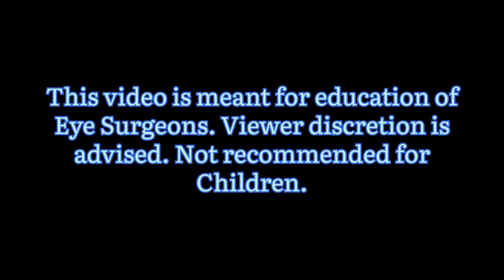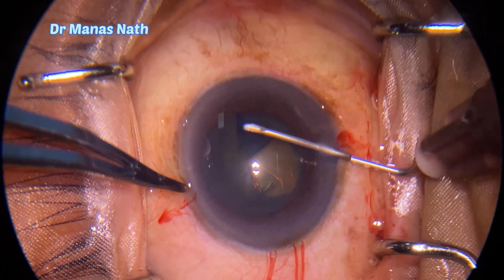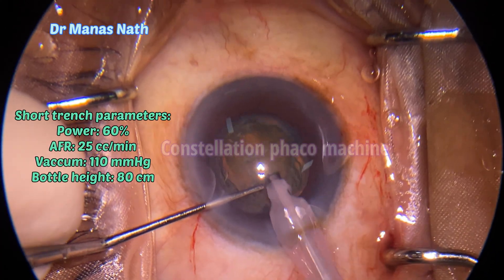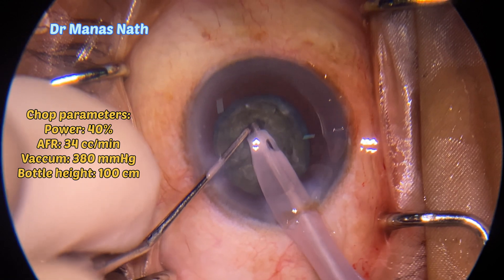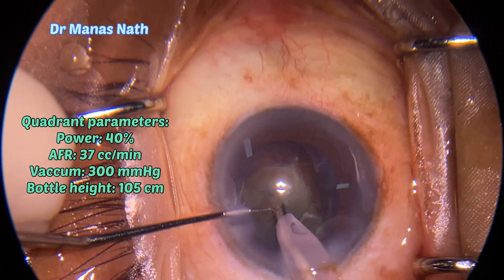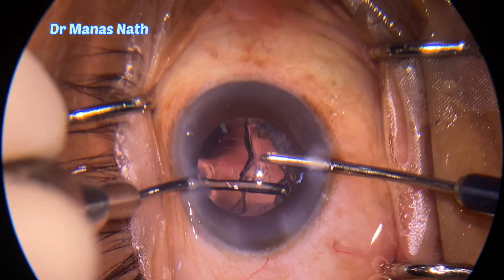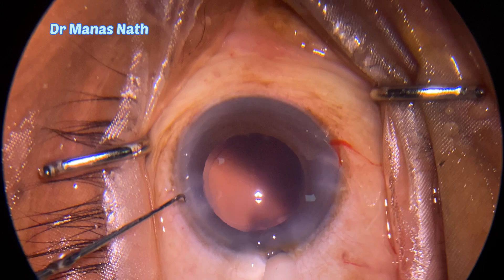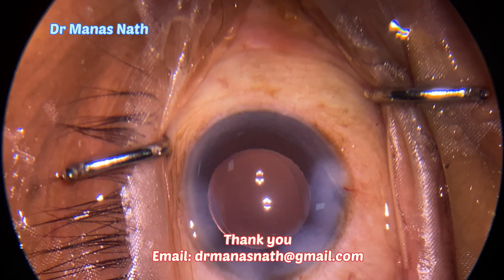Phaco in a mid-dilated pupil with soft cataract using Constellation Phaco Machine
This video demonstrates phaco in a mid-dilated pupil. The grade of the cataract was NS1-2. The parameters are also mentioned. Hydro polish of the posterior capsule is also being demonstrated. Visco-trap technique is used to remove the small chunk of epinucleus before cortex removal.